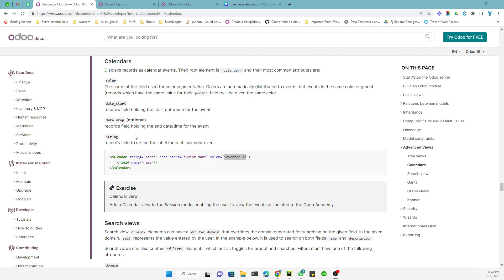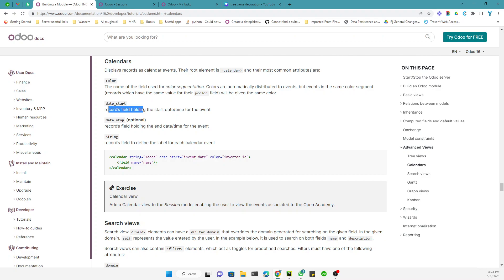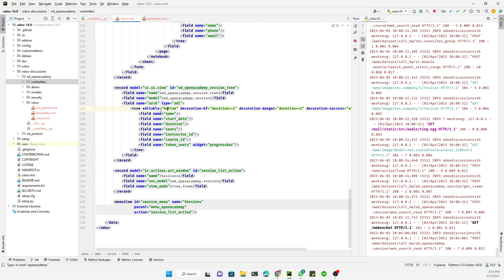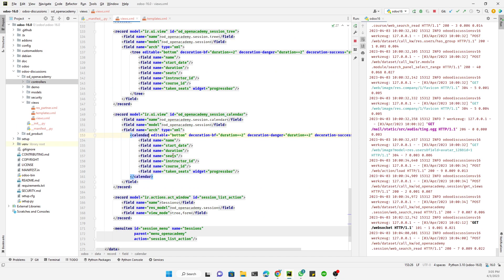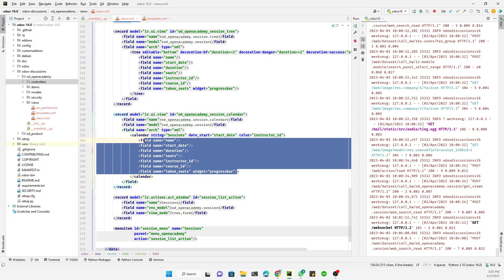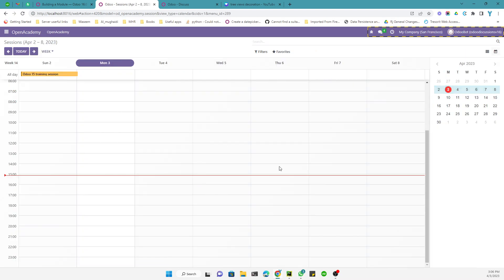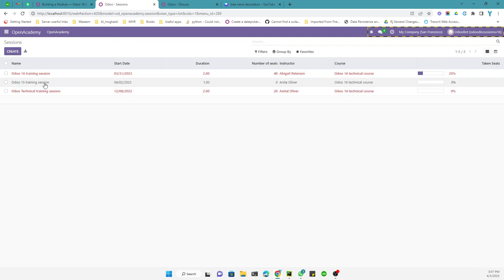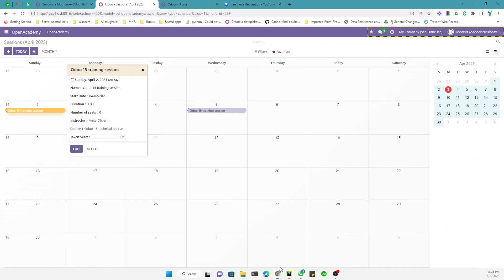How to add Calendar View in Odoo 16 | Odoo 16 Technical Course